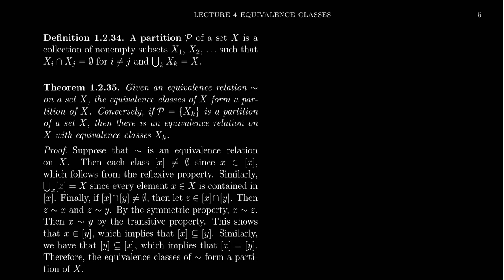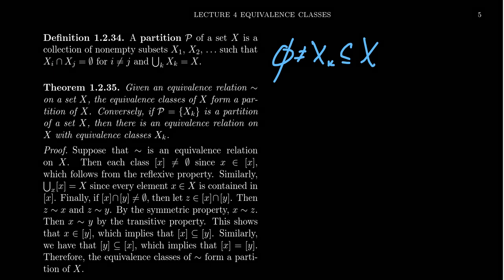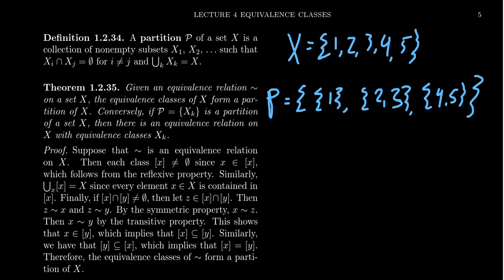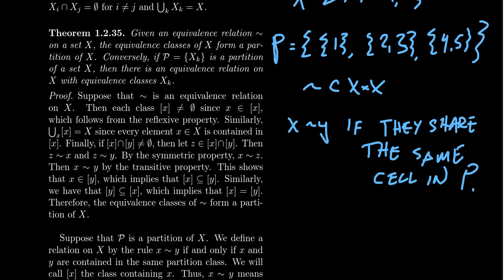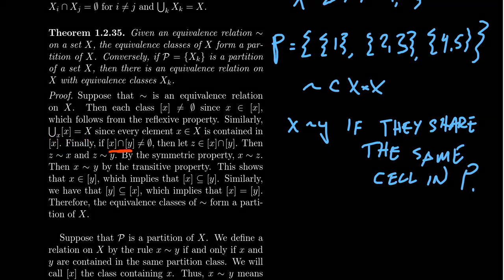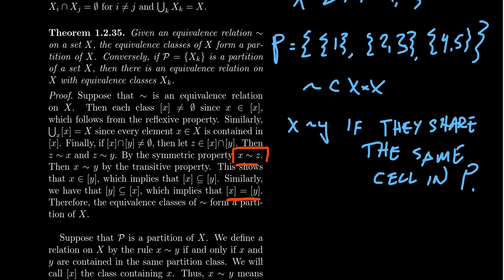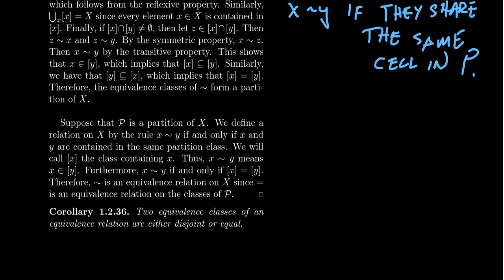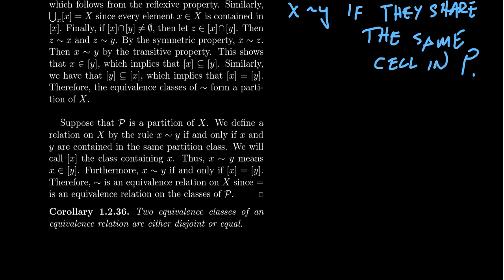Partitions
In this video, we define partitions and show they are equivalent to equivalence relations.

This is lecture 4 (part 3/4) of the lecture series offered by Dr. Andrew Misseldine for the course Math 4220 - Abstract Algebra I at Southern Utah University. A transcript of this lecture can be found at Dr. Misseldine's website or through his Google Drive